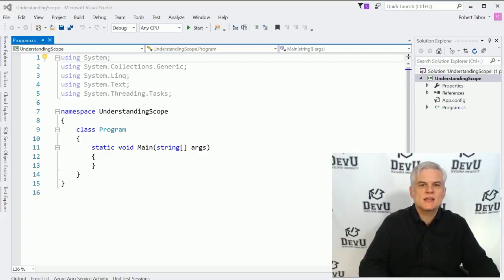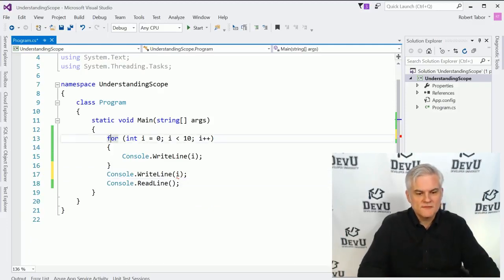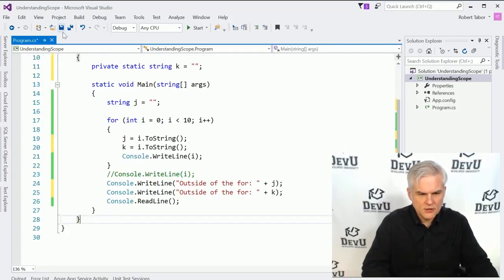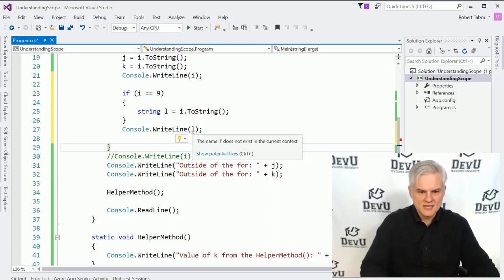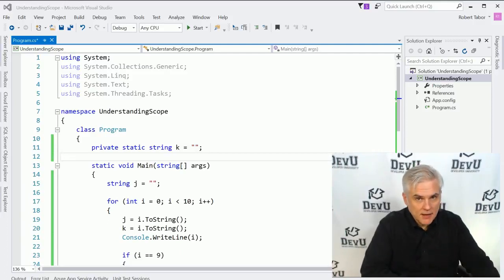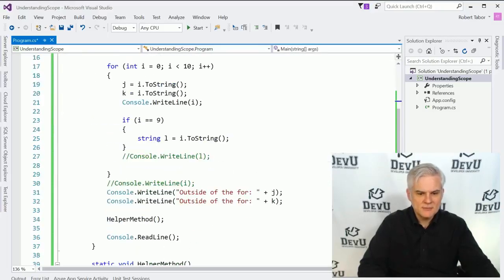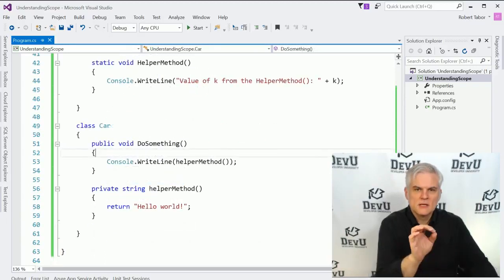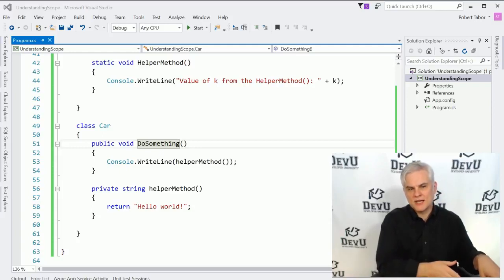17 Understanding Scope and Accessibility Modifiers